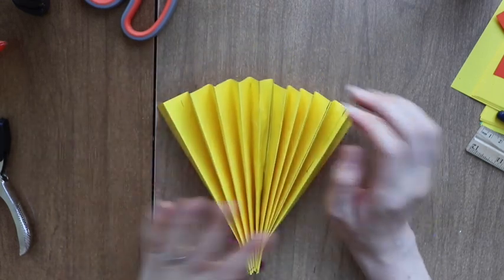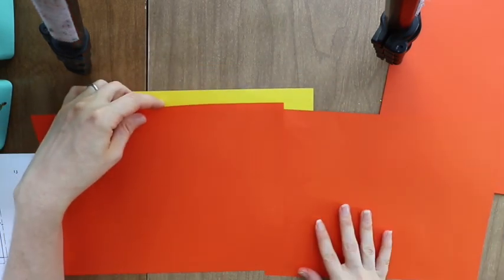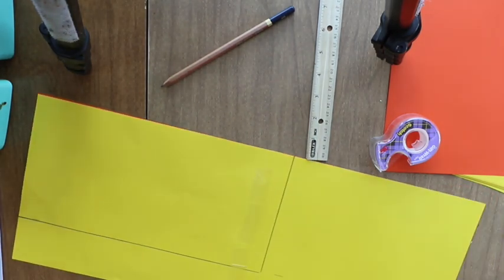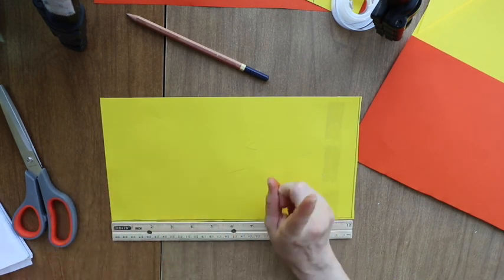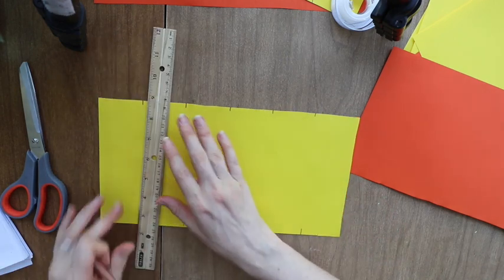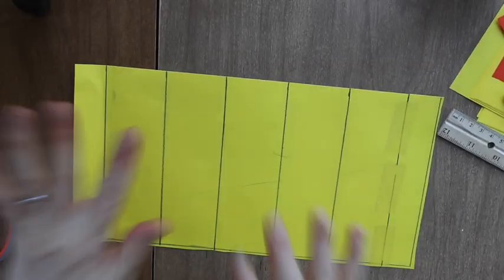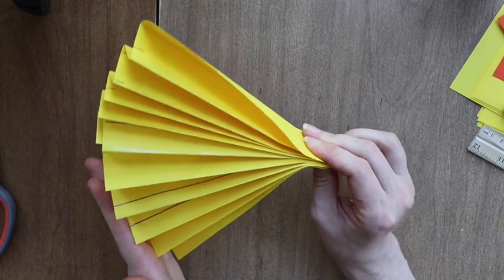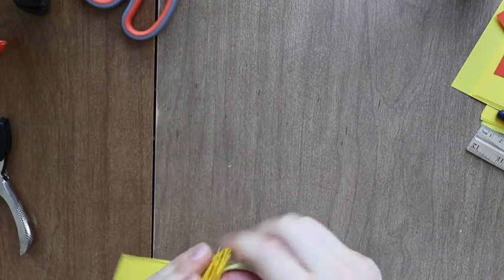Paper Sloyd "Fan" by Ednah Anne Rich